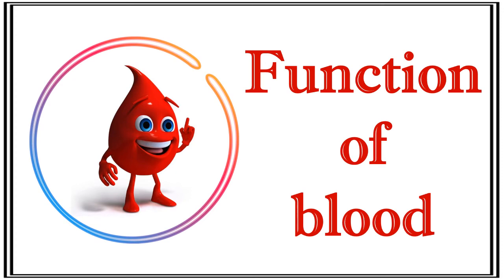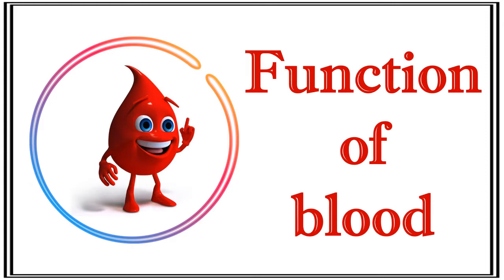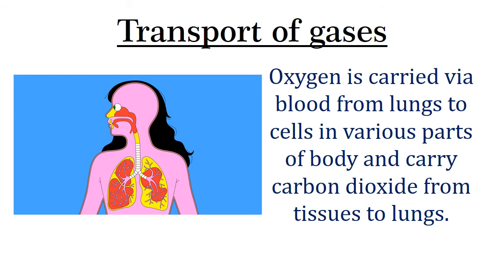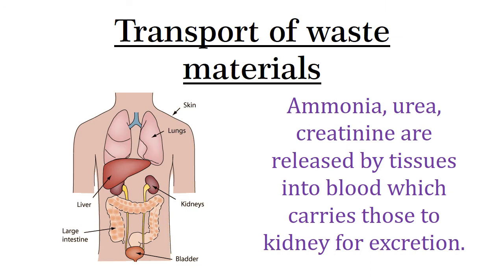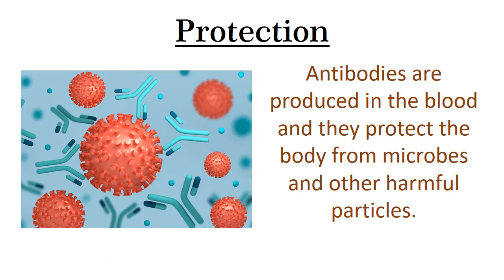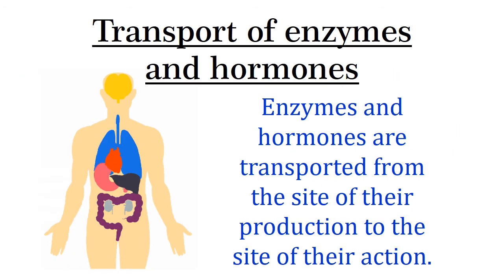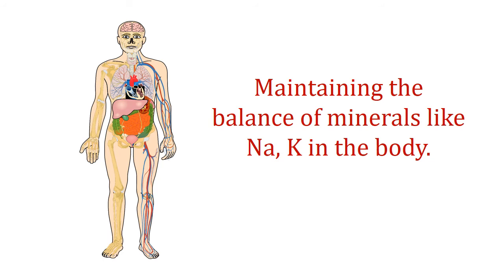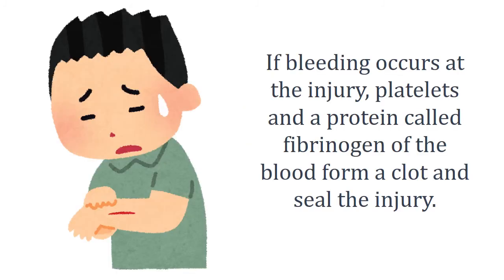FUNCTIONS OF BLOOD | 8Th SCIENCE | MAHARASHTRA BOARD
Hello everyone,
In this video we shall be learning various functions of blood which includes -
* Transport of nutrients
* Transport of waste materials
* Protection
* Transport of enzymes and hormones
* Thermoregulation